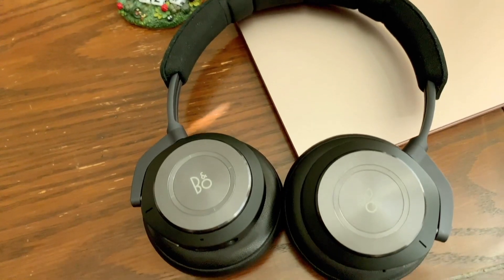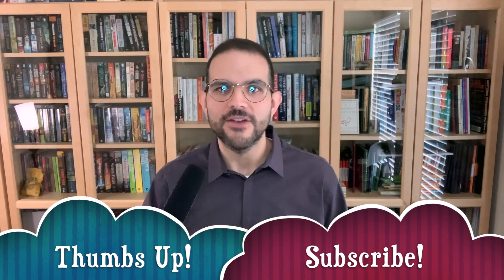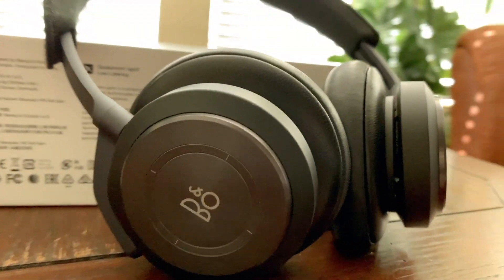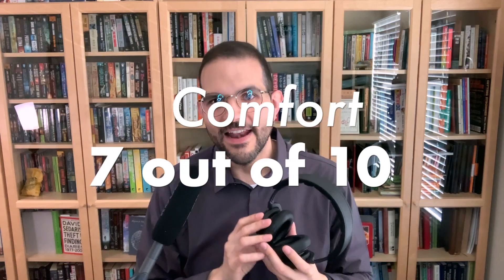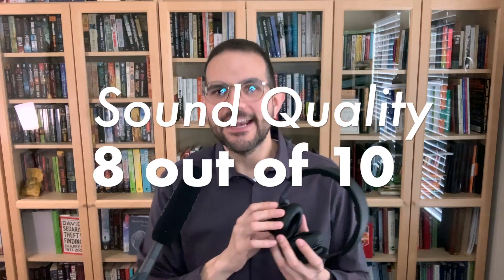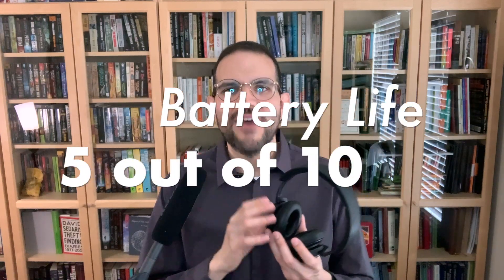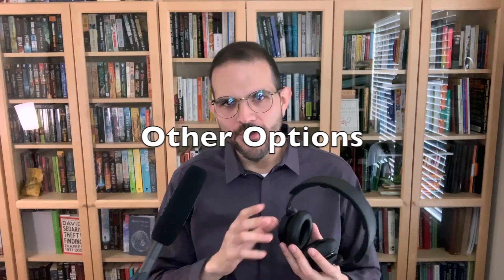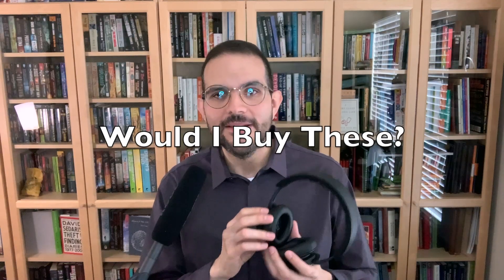Best Sounding Wireless Headphones for $350?! Bang & Olufsen BeoPlay H9 3rd Gen 4-Minute Review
## For $500 and Above
- Bang & Olufsen BeoPlay HX
- Bang & Olufsen BeoPlay Portal
- Master & Dynamic MW65
- Apple AirPods Max (Review

## For $350 and Below
- Sennheiser Momentum 3 (Review
- Sony WH-1000XM4 (Review
- Sennheiser PXC 550-II

# Timestamps & Scores
0:00 Intro
0:11 The Short of It
0:40 A Note on Review Scores
0:51 Looks & Build
1:18 Case & Comfort
1:40 Sound Quality & Features
2:07 Active Noise Canceling & Software
2:40 Battery, Value, & Overall Score
3:09 Other Options
3:31 Should You Buy These?
3:45 Would I Buy These?